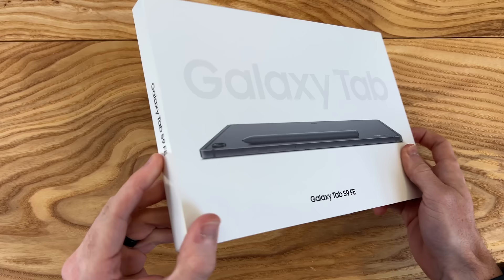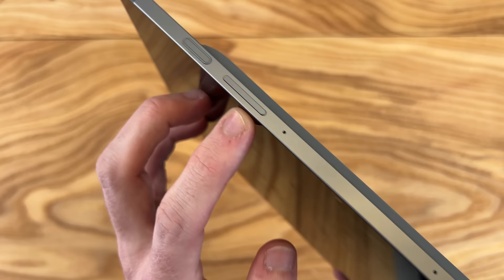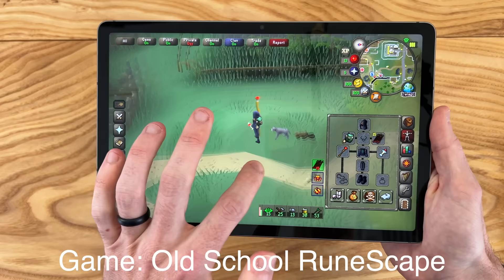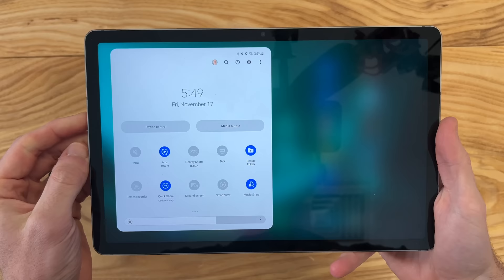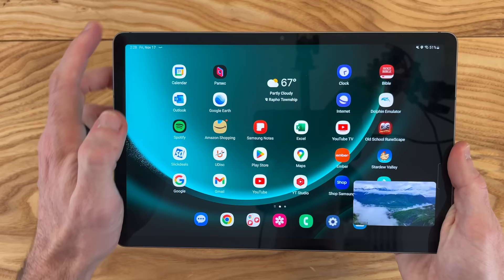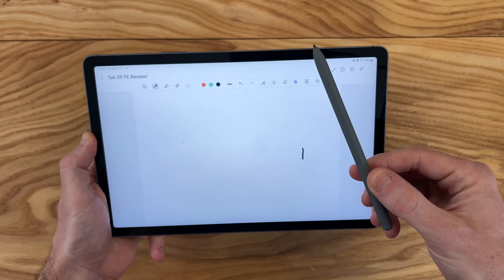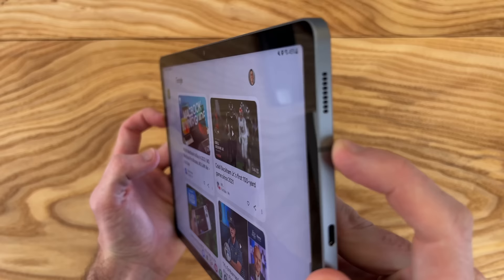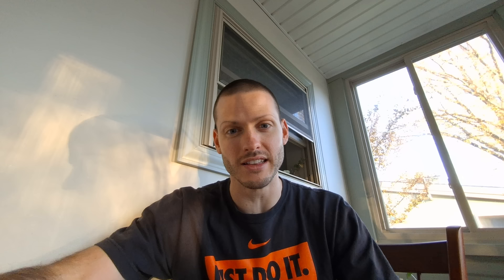Samsung Galaxy Tab S9 FE Review: A New Affordable Feature Packed Tablet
Galaxy Tab S9 FE ($340 on Amazon right now)

So Samsung’s Galaxy Tab S9 FE 2023 is an all new affordable feature packed tablet that has a lot going for it for the price. In this video we are going to be reviewing and covering every aspect of Samsung’s Galaxy Tab S9 FE and I’ll be sharing my experiences I've had with the device after 1 month of usage. We will also be looking at the official Samsung keyboard accessory to go alongside the Tab S9 FE and we will also be comparing this tablet to some of Samsung’s other tablets like the budget Galaxy Tab A8 and and flagship Galaxy Tab S9.

Timestamps:
0:00 Intro
0:12 Price
0:39 Specs & Colors
0:55 "Unboxing"
1:40 Physical Tour & Comparisons to Tab S9
3:04 Display (Tab S9 FE vs Tab S9)
4:21 Exynos 1380 Processor
5:08 Samsung DeX on a $320 device!
5:55 Average User Experience
6:57 Gaming
7:26 S Pen
8:59 Battery Life
9:55 45W Super Fast Charging 2.0 (Charging Test)
10:20 Speakers
10:36 Multitasking
11:36 Cameras
12:00 Accessories
13:06 Book Cover Keyboard is expensive (but nice)
14:10 Samsung DeX in desktop orientation
14:47 Final Remarks
15:46 Your Thoughts?

Games Played in video:
Oldschool Runescape (OSRS)
Stardew Valley

Track from Speaker test:
Forhill x Eagle Eyed Tiger - Infuse
– Provided by Lofi Girl

PRIVACY POLICY and FULL DISCLOSURE: °Shane Symonds is a participant in the Amazon Services LLC Associates Program and Howl, affiliate advertising programs designed to provide a means for sites to earn advertising fees by advertising and linking to amazon.com and samsung.com °If you purchase something from my affiliate links I will get a small commission with no extra cost to you. This makes it possible for me to make more videos. Thank you! °I DO NOT collect, store, use, or share any data about you.